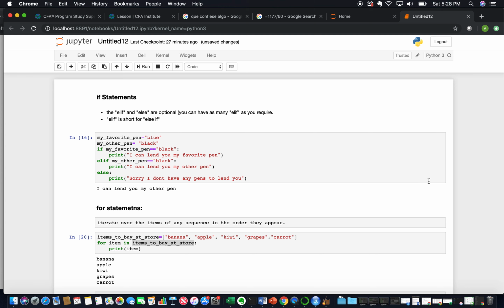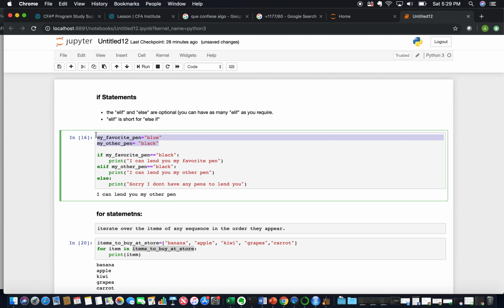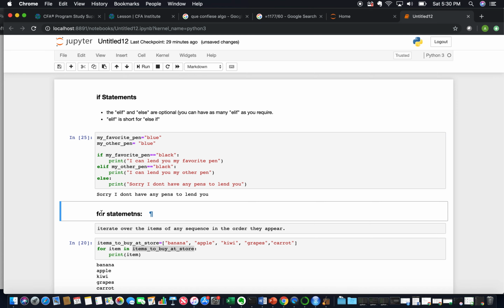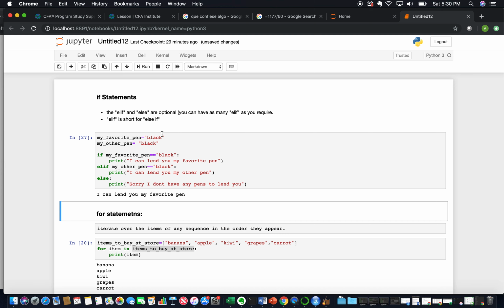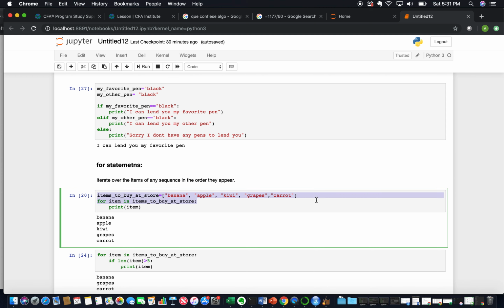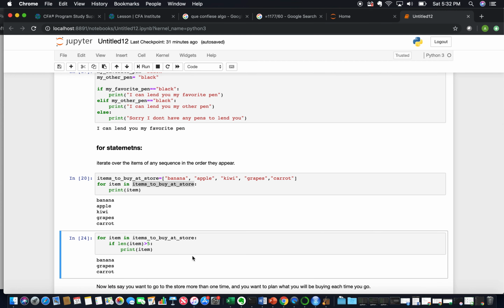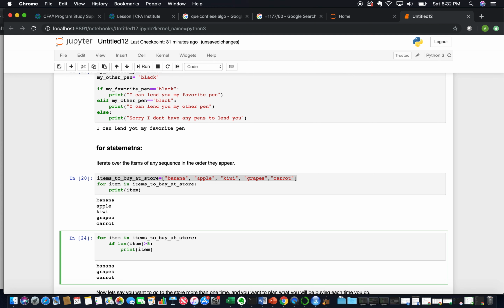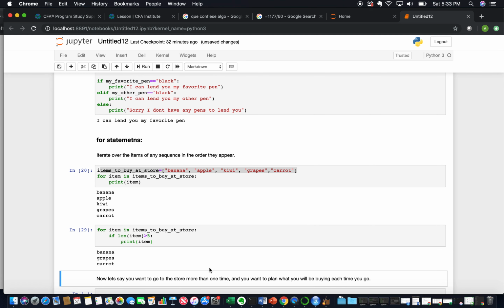python control flows part 1